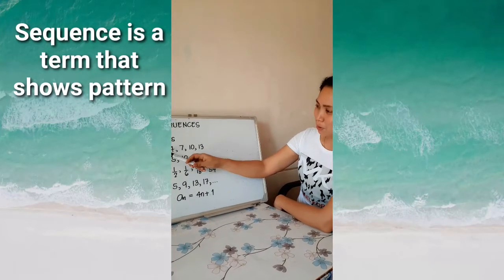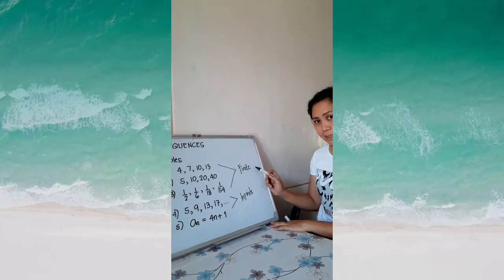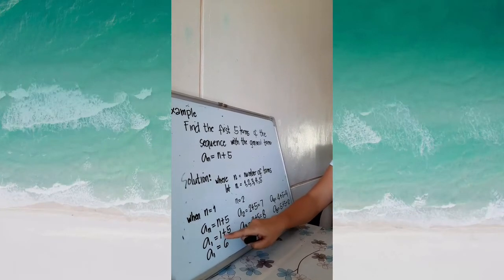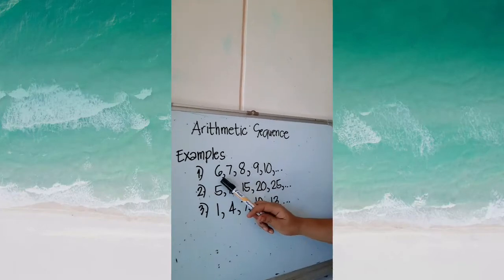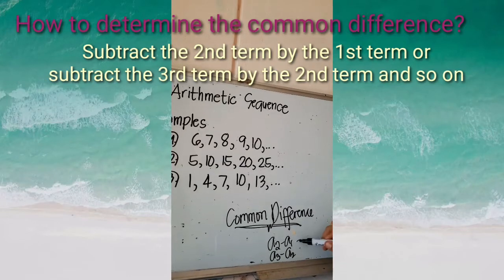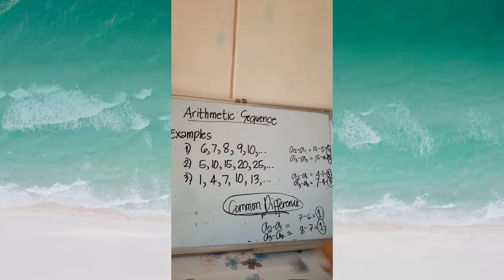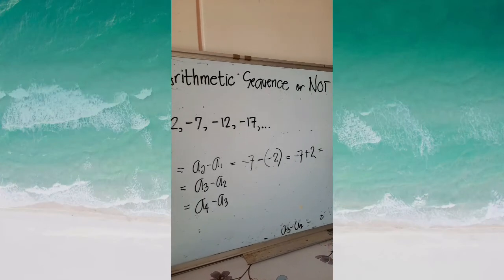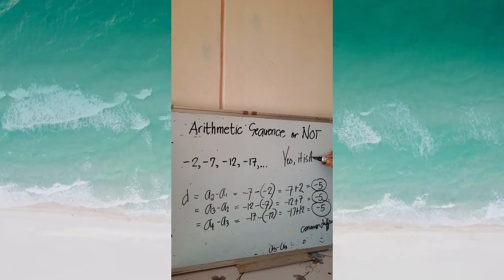Arithmetic Sequence(G10 Math)